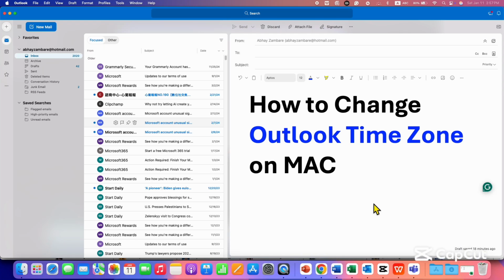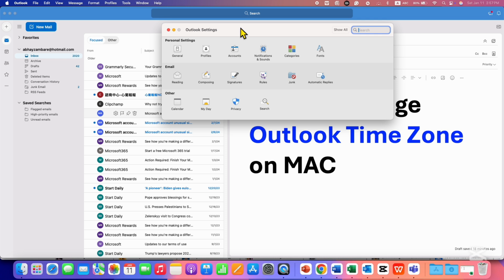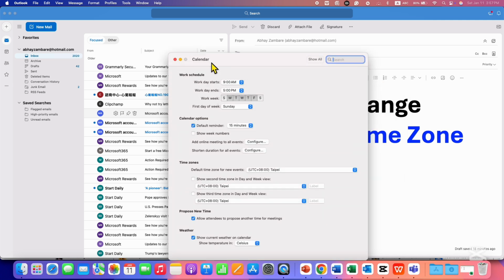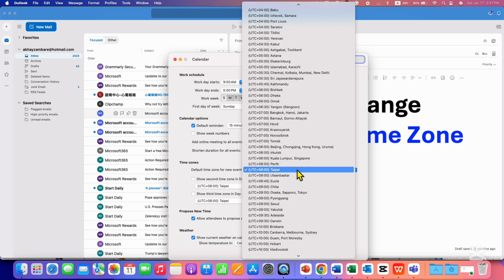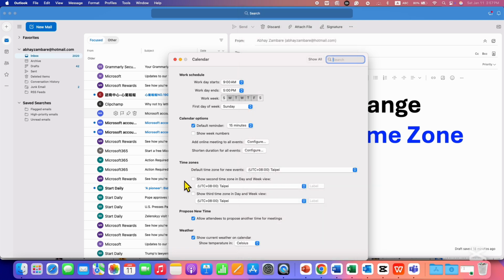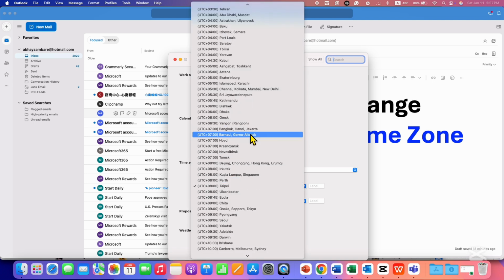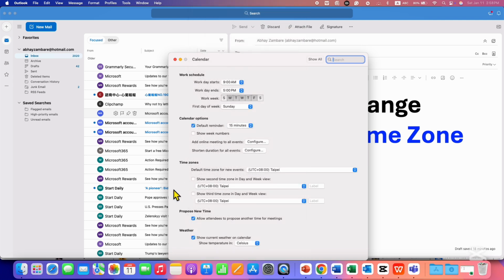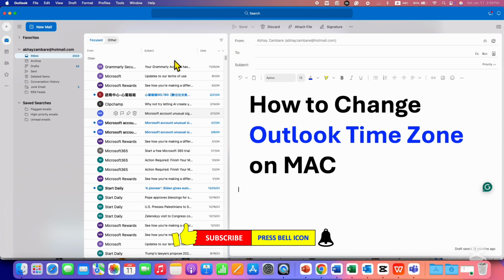How to Change Outlook Time Zone on MAC on MacBook [ Tutorial ]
How to Change Outlook Time Zone on MAC OS is shown in the video tutorial. To change your Outlook time zone on a MacBook, open Outlook, go to "Outlook" in the menu bar, select "Settings", then navigate to "Calendar" where you can choose your desired time zone from the "Time Zones" dropdown menu; this will set the default time zone for new events in your calendar. You can also select second and third time zone if required
0:00 Whats in Video
0:11 Change default time zone
0:43 Set Second and third time zone